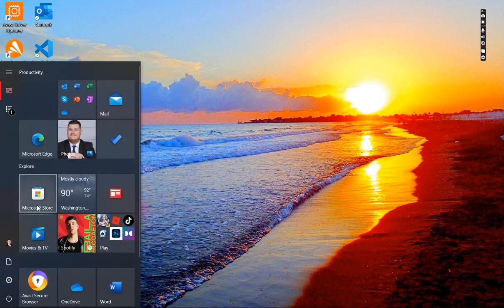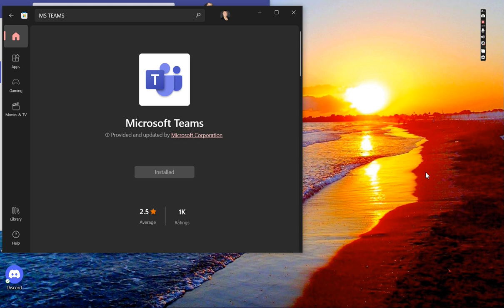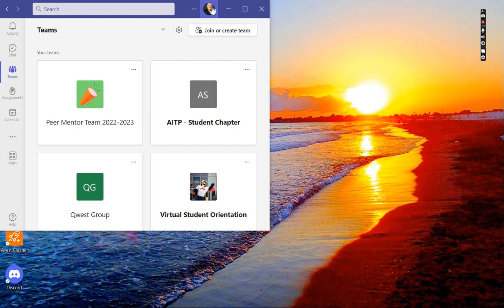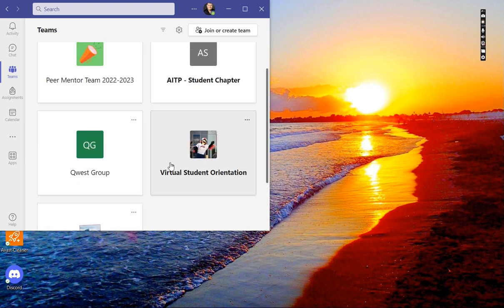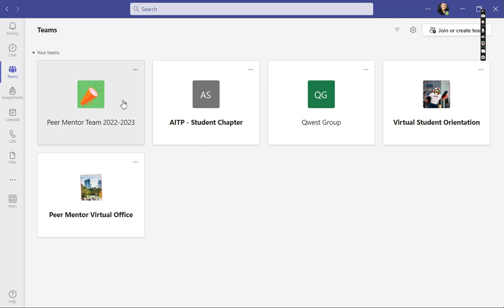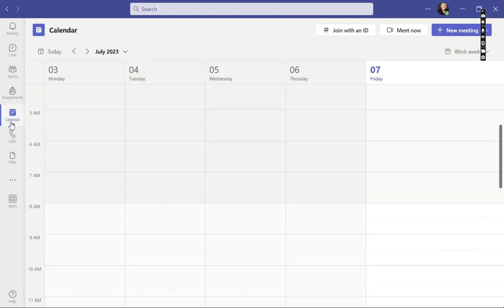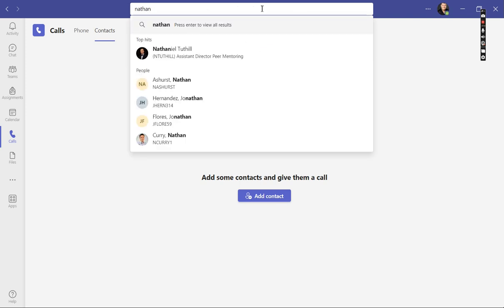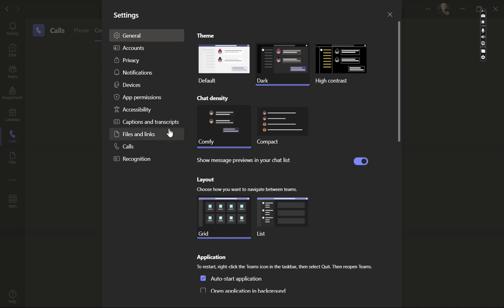Microsoft TEAMS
This video is intended to assist students attending the Metropolitan State University at Denver in downloading and using Microsoft TEAMS  for their education.